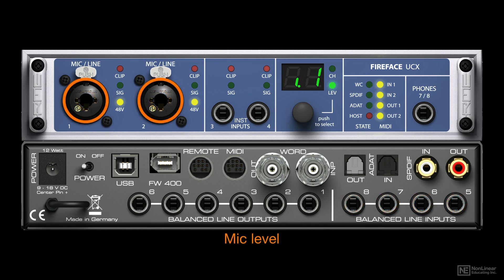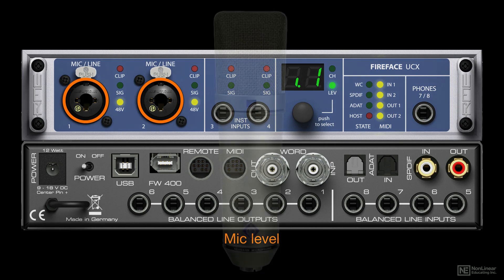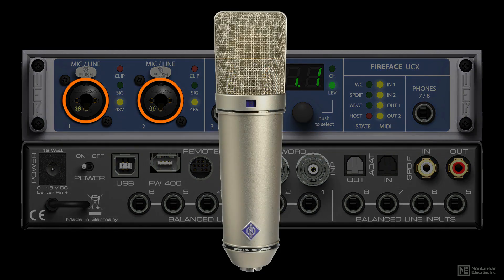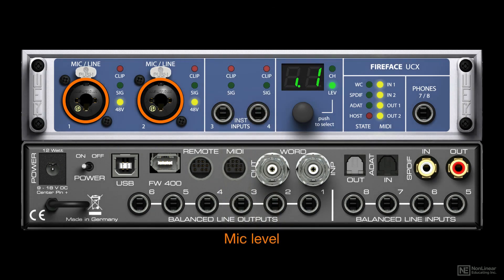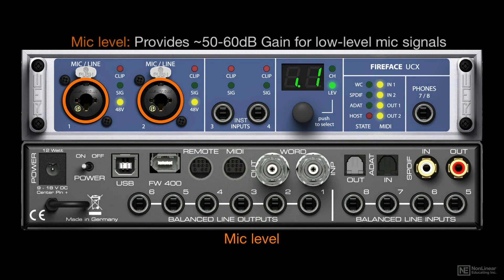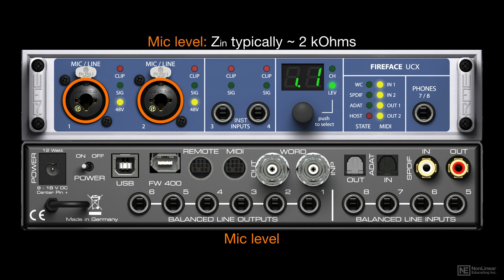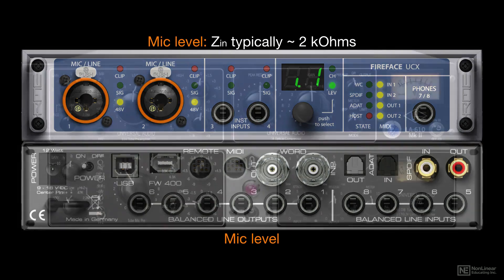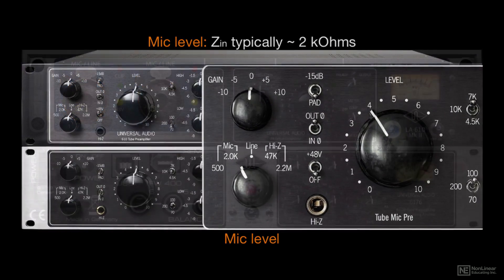AudioPedia 105: Recording and Monitoring - 2. Input Level - Mic Line Instrument Level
AudioPedia 105: Recording and Monitoring by Joe Albano
Video 2 of 17 for AudioPedia 105: Recording and Monitoring

Our AudioPedia series is a comprehensive video dictionary of audio terminology. Created by audio expert Joe Albano, this encyclopedia of technical terms is the ultimate audio reference tool. Here are the topics covered and defined in the fifth installment of this authoritative series:

Recording Setup  Procedures:

Impedance  Z
Input Level - Mic  Line  Instrument Level
Balanced  Unbalanced
XLR  TRS  TS  RCA
DI  Direct Injection
Overload
Tie Lines
VU Meter  Peak Meter
Cue Mix
Headphones
Talkback
Tracking  Overdubbing

Monitoring:

Monitoring Environment
Studio Monitors
The Sweet Spot
Ear-Level Monitoring
Near-Field Monitoring